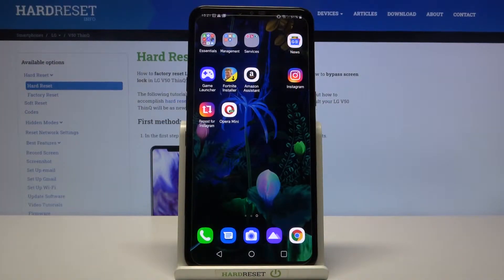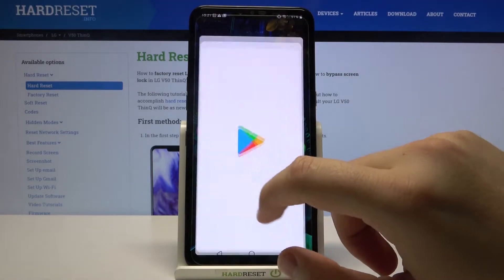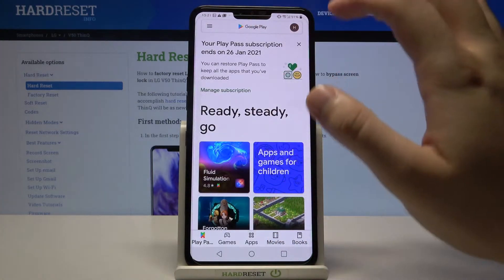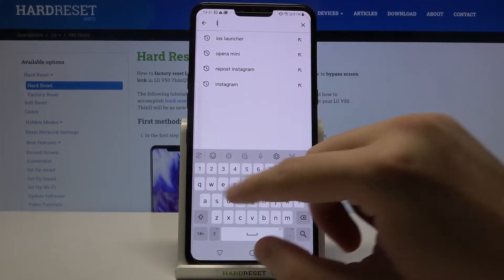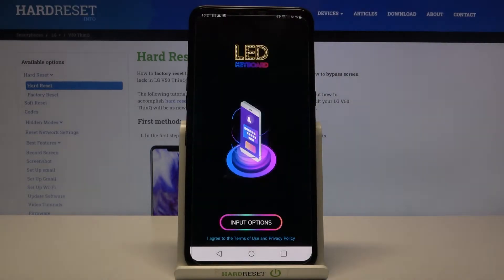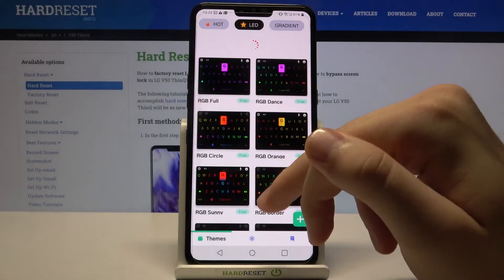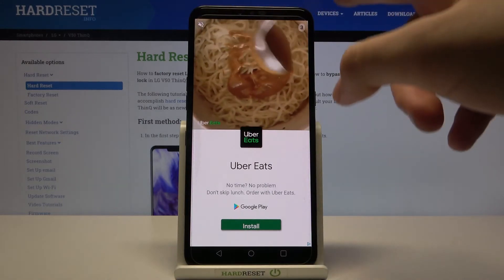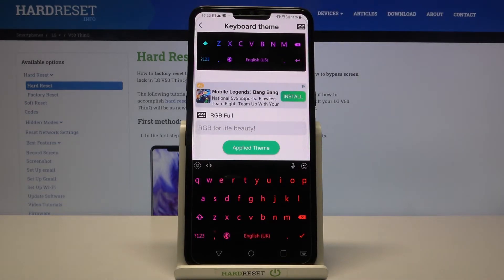How to Download & Install LED Keyboard in LG V50 ThinQ – Find Keyboard Lightning Effects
If you’re wondering how to refresh the look of the keyboard in your LG V50 ThinQ, then here we are coming with instructions! Did you even think about LED keyboard? If no but you’re interested, then you’re in the best place! Above video will show you not only how to find the best LED keyboard app but also how to download it, successfully install, apply and customize! So let’s follow all shown steps and make your keyboard unique!